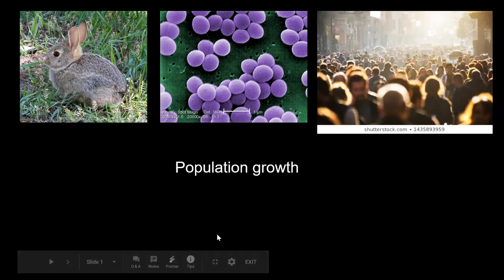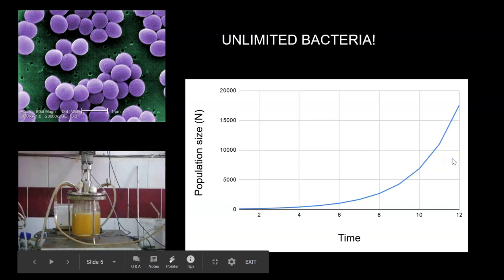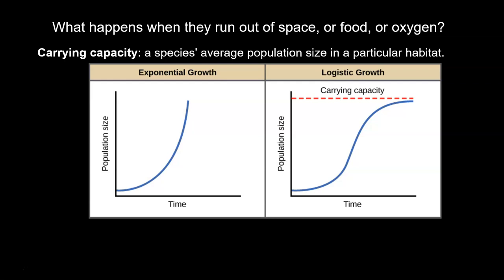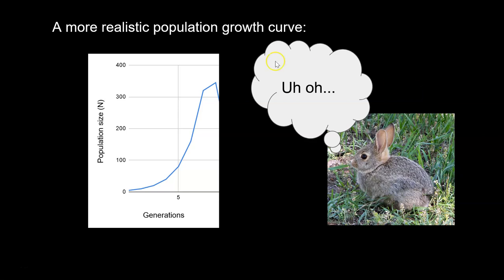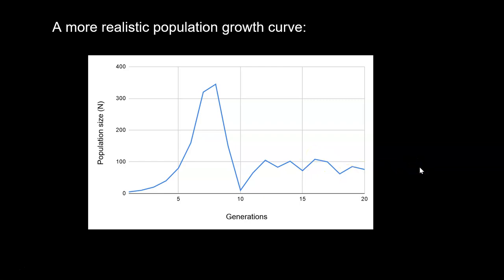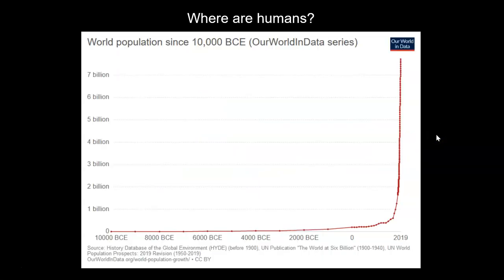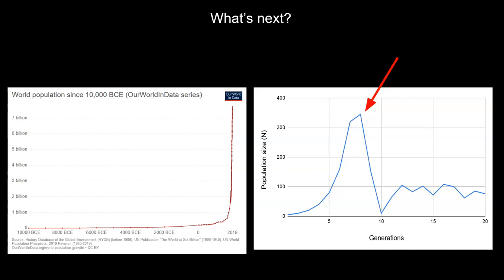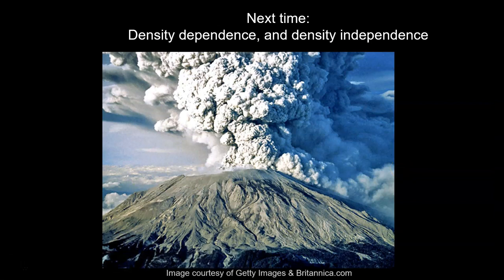spring 2021 population growth